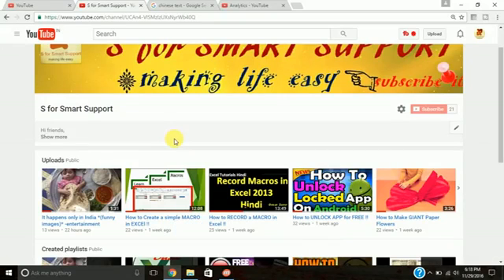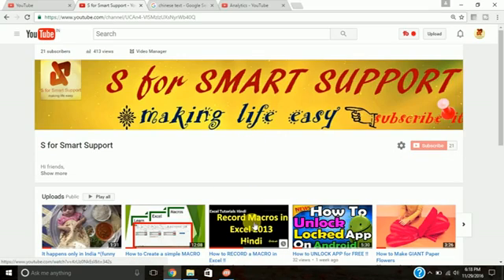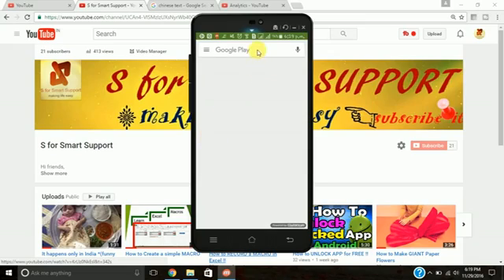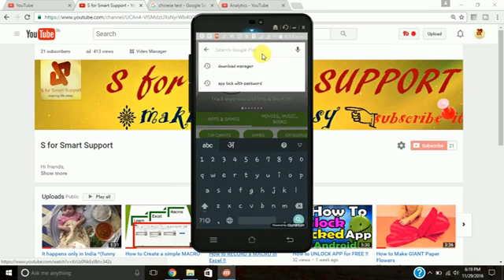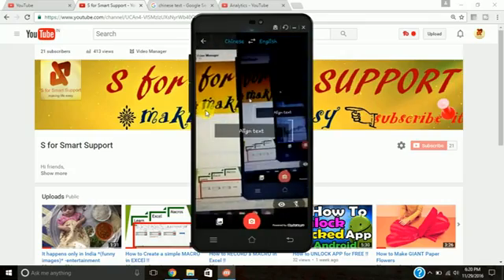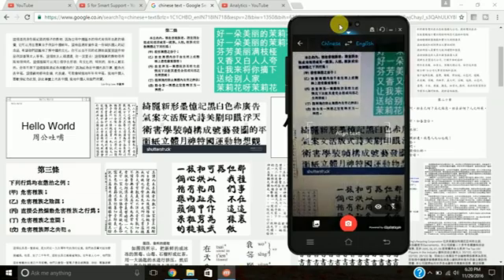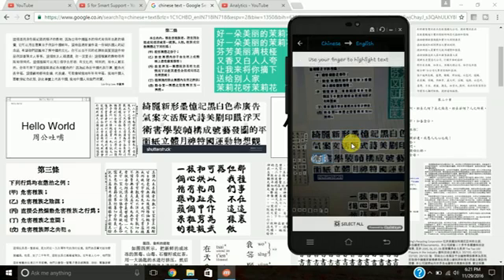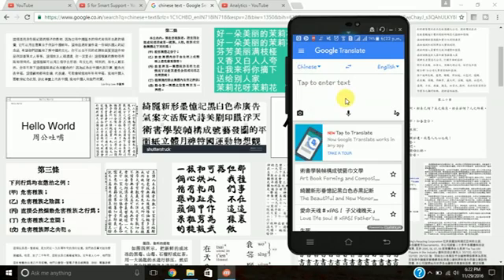How to use GOOGLE Translate with Phone Camera !!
This is a demo of the Google Translate app for Android . First thing you need to do is make sure you're in good lighting conditions. It doesn't have to be extremely bright, but it needs to be enough for a camera lens to focus on text. Also pointing your camera at the text and holding it as still as possible also helps.

This video demonstrates how to use Android's Google Translate app to translate text with camera input, which uses a technology called Optical character recognition (OCR) . This is a new feature in the this version of Google Translate . This can be an extremely useful feature, especially to someone who is traveling in a foreign country with no translator.

First what you do is choose the language you need to translate, by tapping the top left box. Then choose your language (English for me). Then at the bottom of the screen, you see 3 icons which are translation options. the left icon is a microphone. If you tap that, you would speak in the input. Or you could press the middle icon which would let you type in text. But for the purposes of this video, we click the 3rd icon on the right (the camera) for camera input. So if you press that button, you'll see the phone's camera turn on. So then you'd just focus it on the text which needs translating. if your camera doesn't focus, you can tap on the screen once to focus and then click the capture button on the bottom. Now you have an image of the text. from here, all you need to do is highlight the text you need to translate and then press the right arrow icon. Then you will see the translation pop up in the middle portion of the screen! It's as easy as that.